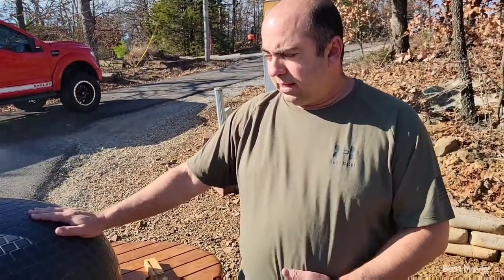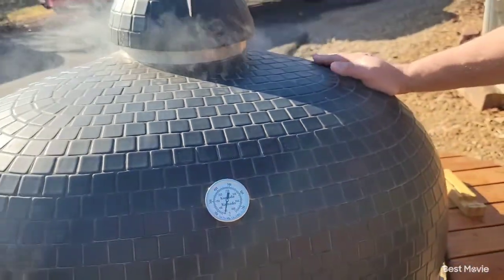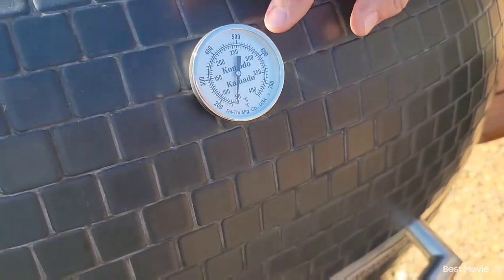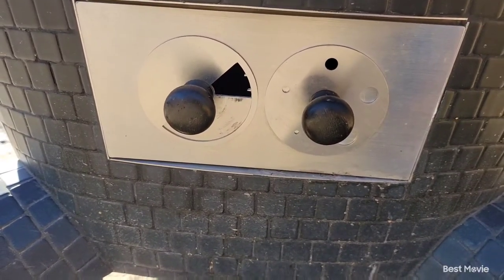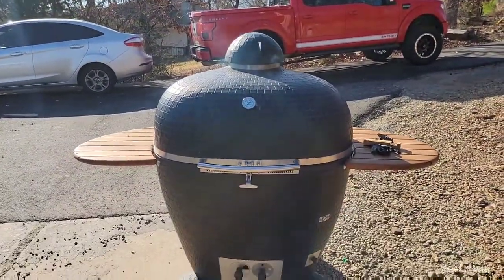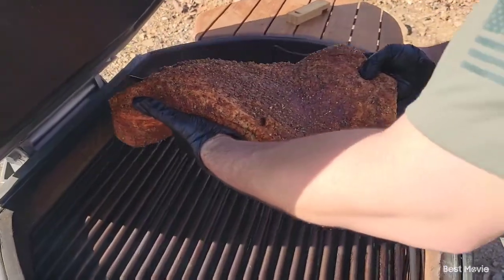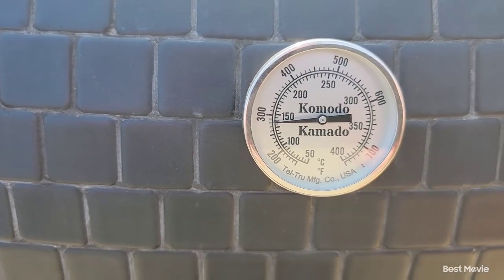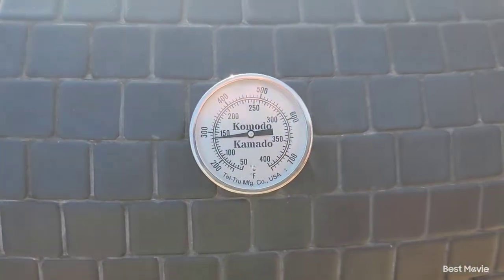SNAKE RIVER FARMS BRISKET ON KOMODO KAMADO SMOKER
this is by far the most tender brisket to date